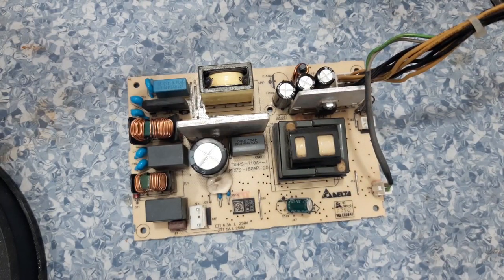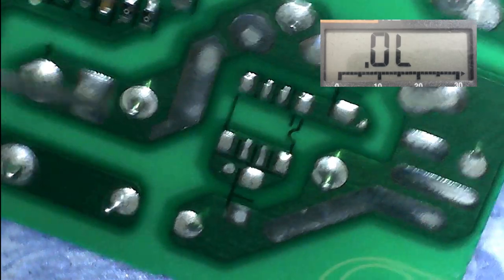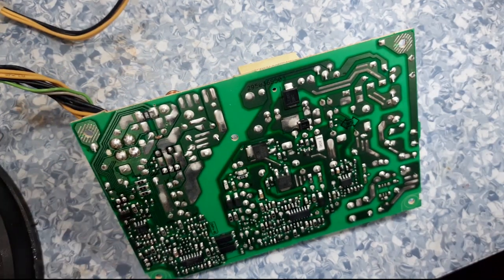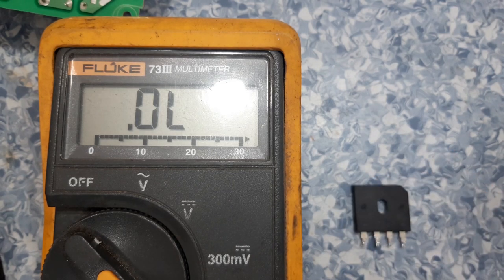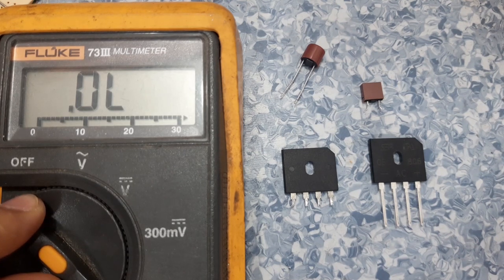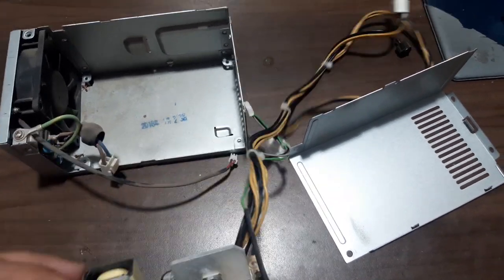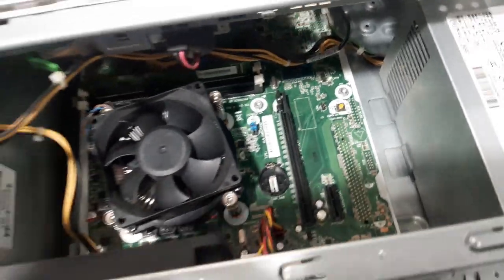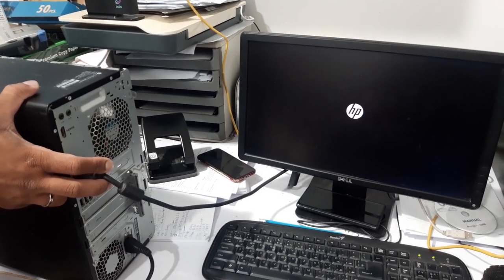PC Power Supply Repair : How to Troubleshoot Short Circuit on PC Power Supply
This video shows how to troubleshoot PC power supply and how to replace defective components.